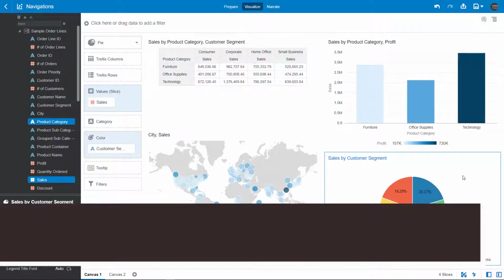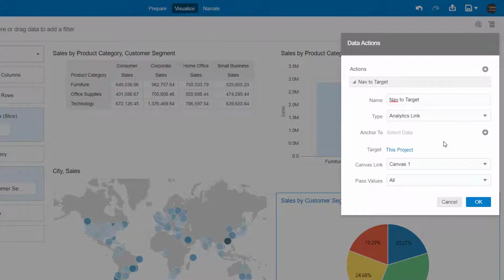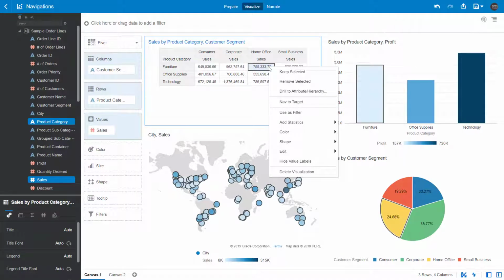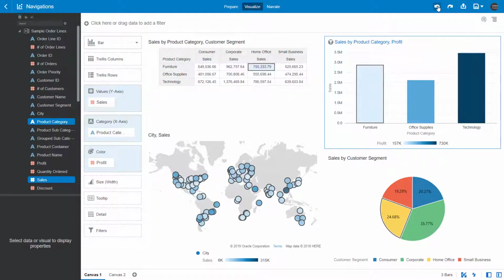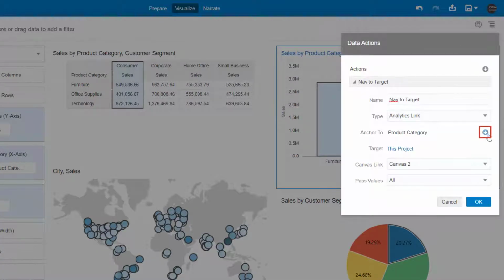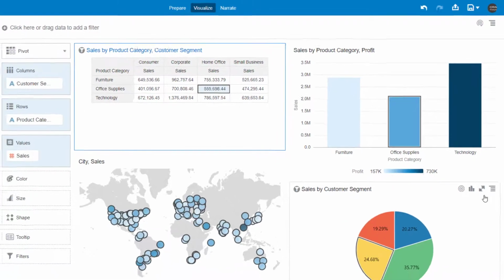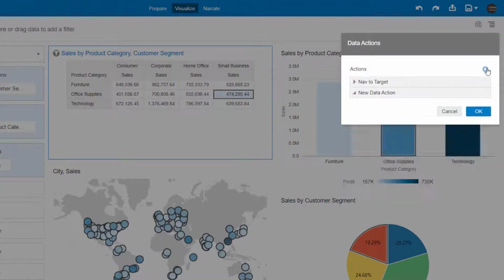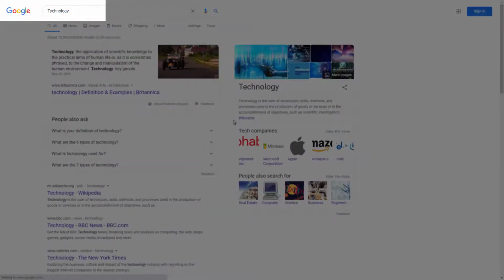Configure Data Action Navigations in Oracle Analytics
Use data actions to create contextual navigational links.

1080p/720p HD.